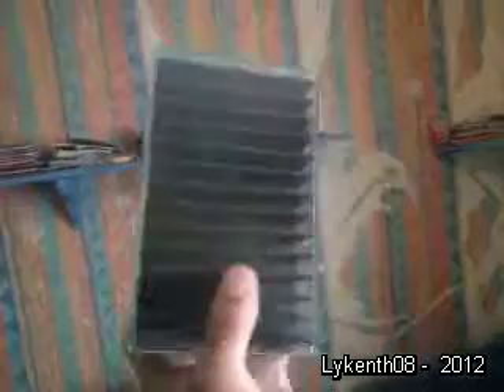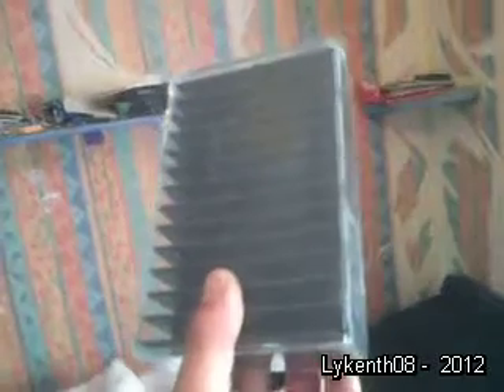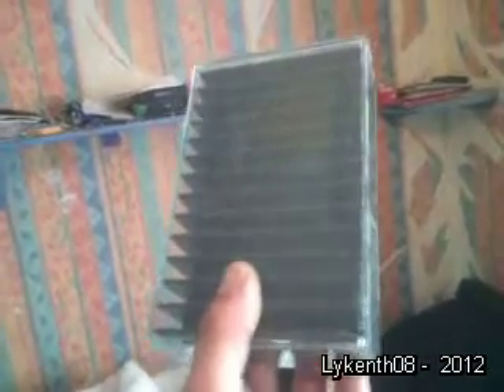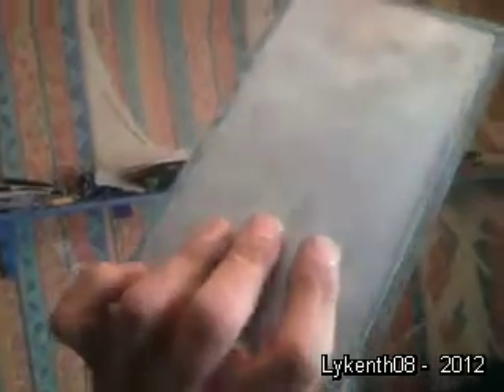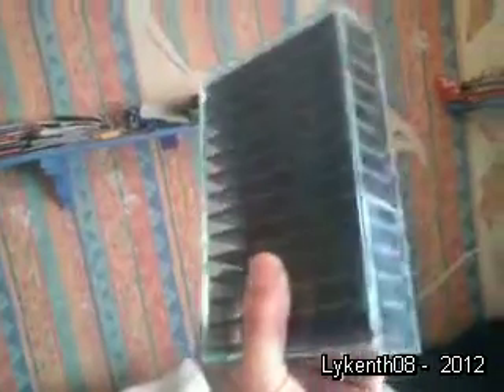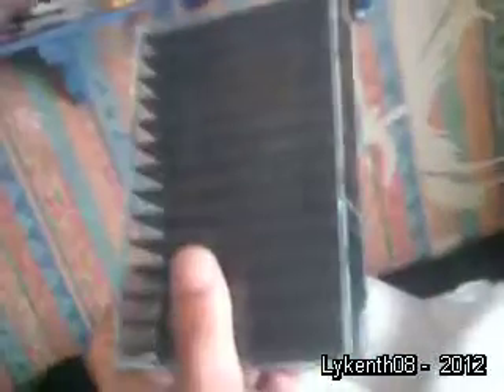Latest stage for thermoelectric generator build. No TEG`s yet :/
Still waiting on the TEG`s what suck most now is that all that sun has gone an storms are forcasted as expected here in Britain. so i missed out big style for some serious testing.